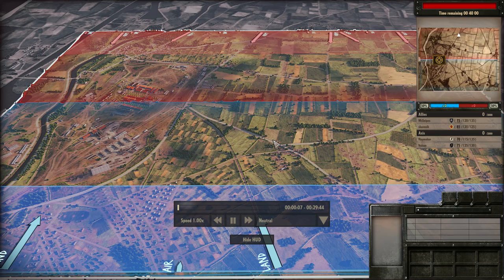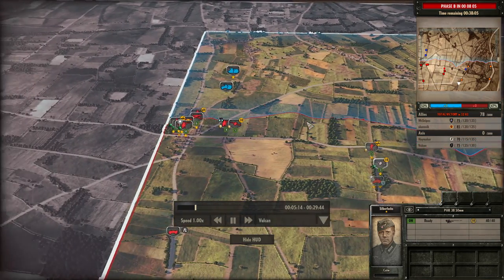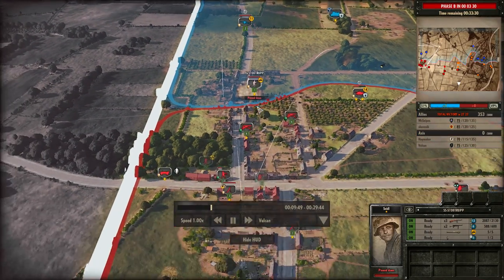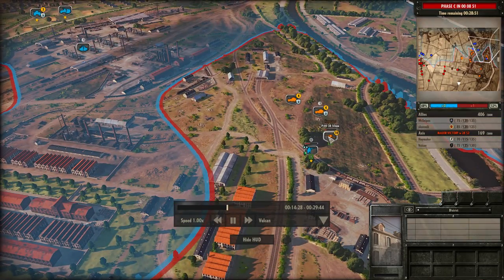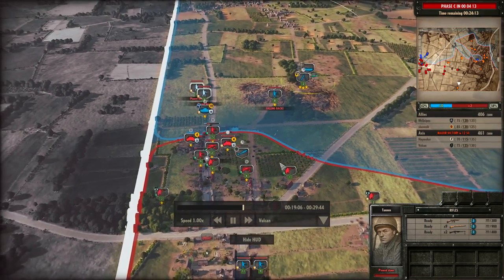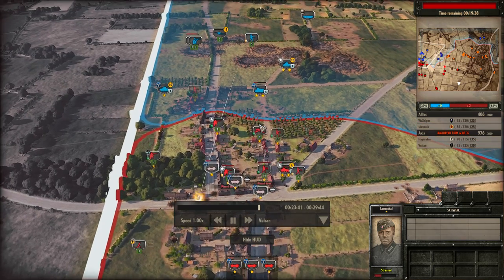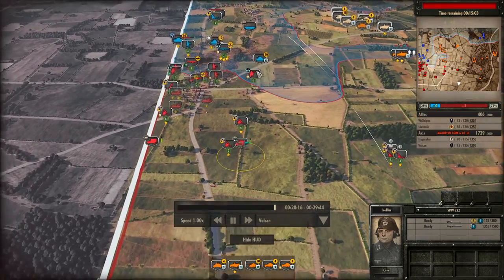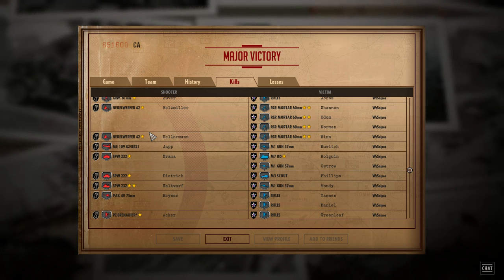Bring Out The Big Guns! Steel Division: Normandy 44 Beta Gameplay #25 (Colombelles, 2v2)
Hey guys,

In this one we are back at Colombelles with myself fighting my opponent really hard over the town.

Deck Used: 17th SS-Panzergrenadier
Deck Code: Gh5/sn+RfvJ/EX9BfrJ/AXxhfsGAsX6RgJKAcX6CfhF/wX3zf6F/IX4xfnF+QX5hfZJ/cXwCe/F9QX0Cf2E=